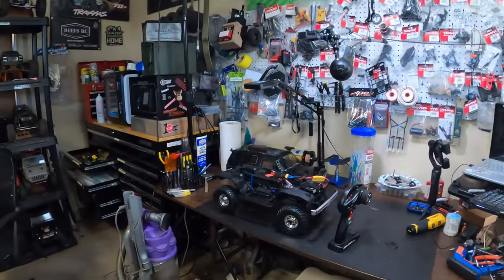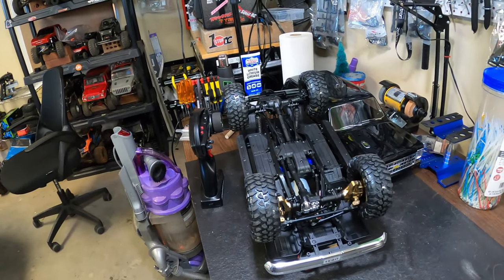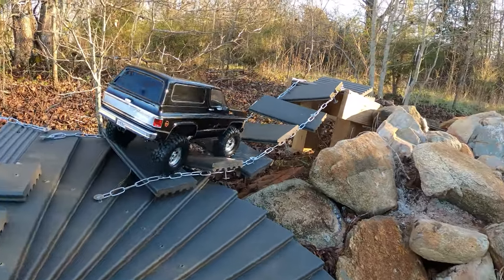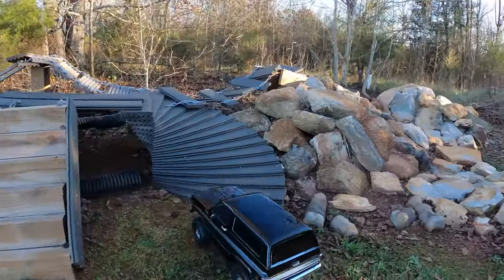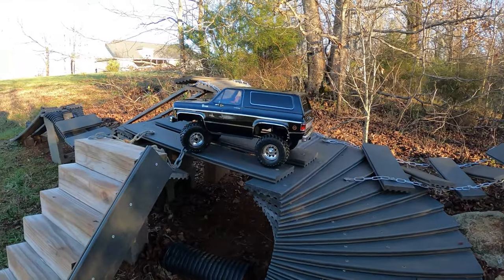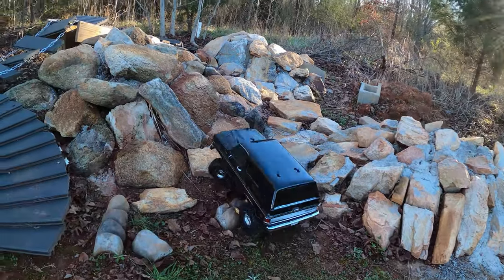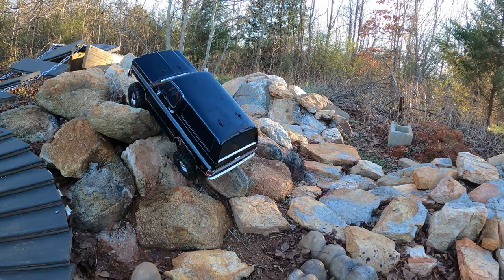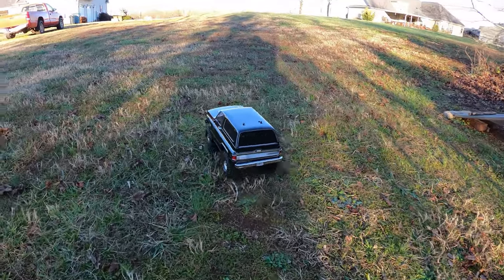Traxxas TRX4 1979 Chevrolet K5 Blazer / Black Edition - First Run on the Backyard Course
We take the Traxxas TRX4 1979 Chevrolet K5 Blazer / Black Edition on its first test run.

Steering Knuckle Portal Cover

Brass Portal Housing 2pcs

Brass Front C-Hub

Traxxas Overdrive Ring and Pinion Gear

The Radio I Use

GoPro HERO8 Black

Remote Camera Mount I Use
UTEBIT C Clamp

Joby GorillaPod
Editing Mouse I Use
Shuttle Pro V.2

1. You can also support by buying BigHead RC Shirts and Merch ⇨